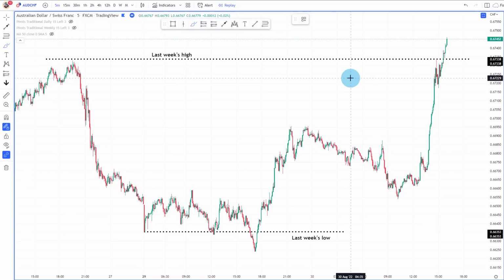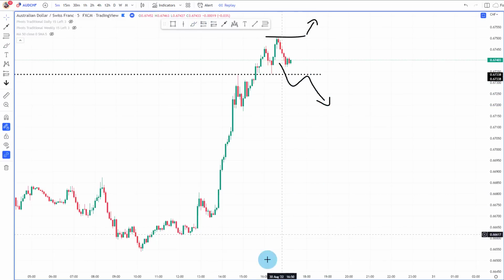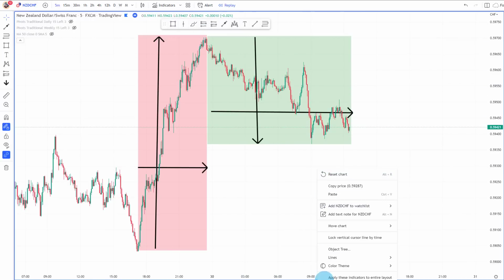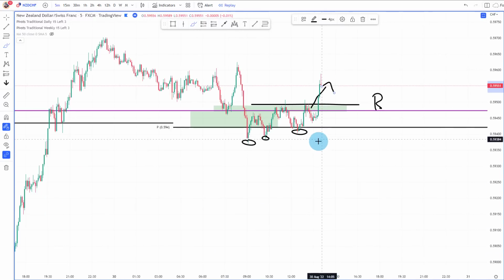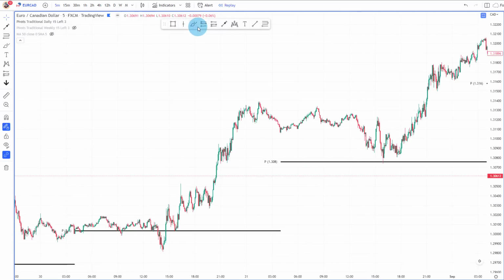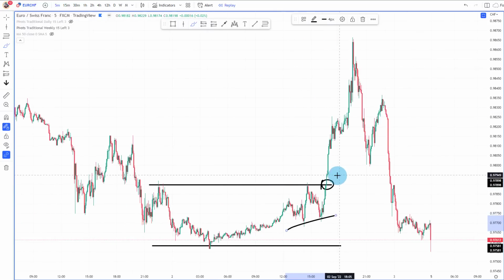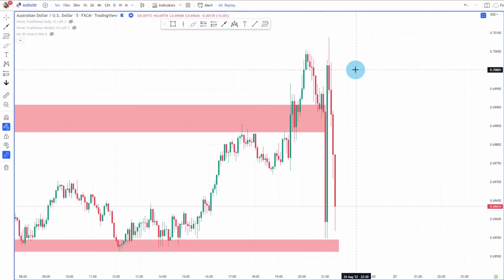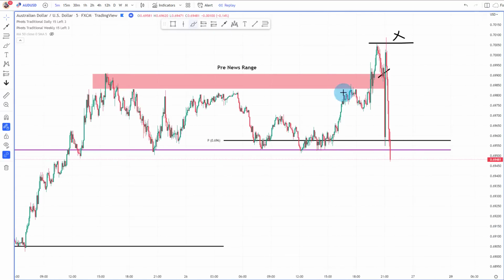The BEST Day Trading Strategies for the 5 min Timeframe